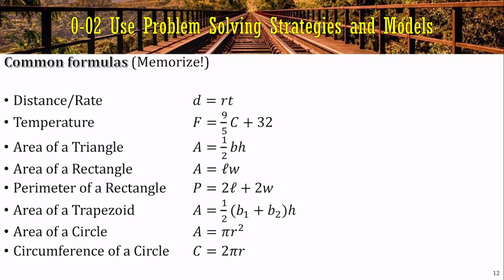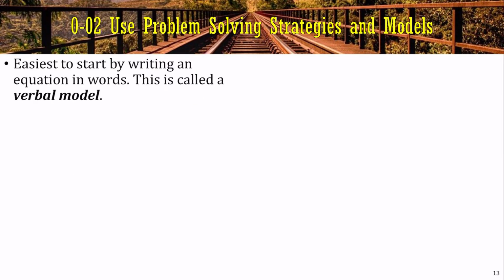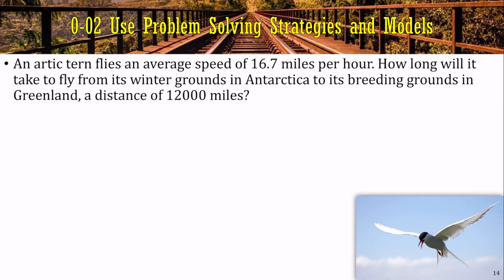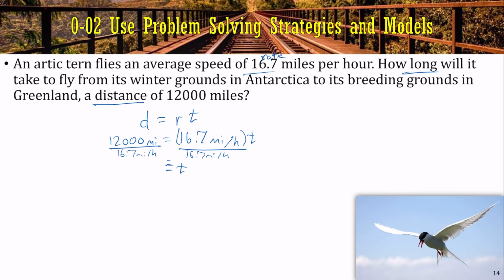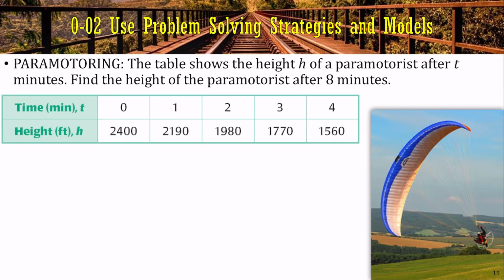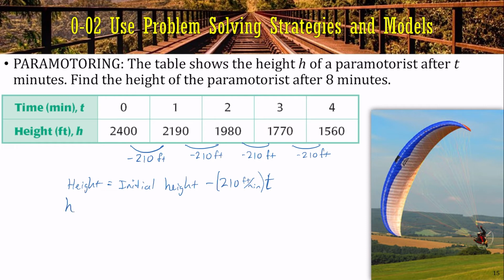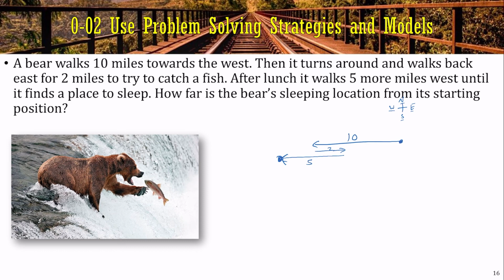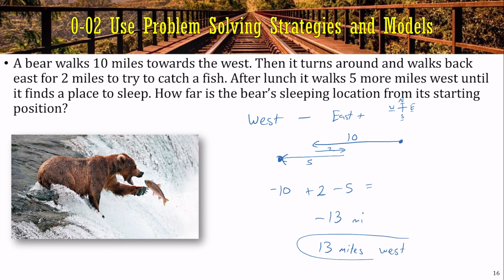Algebra 2 0-02 Use Problem Solving Strategies and Models (RW)